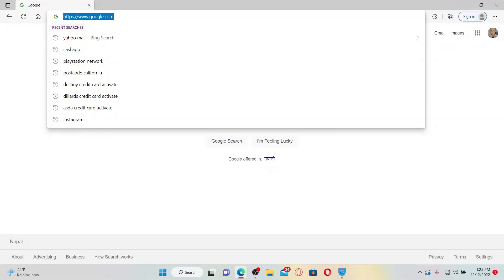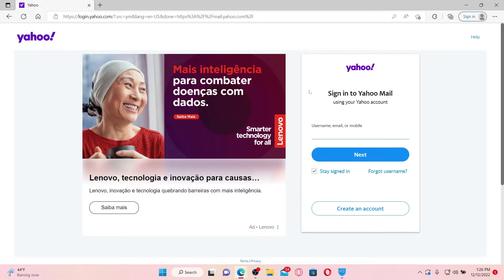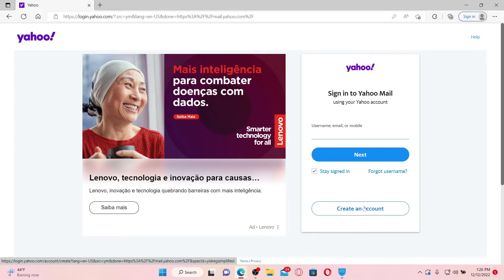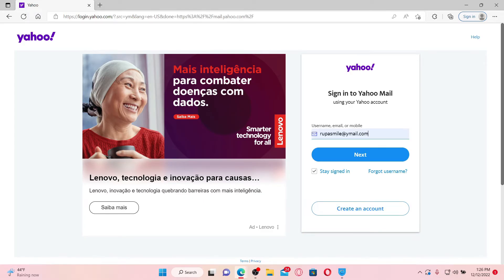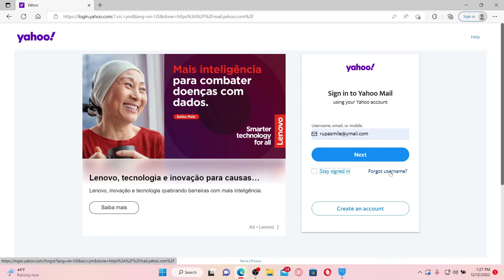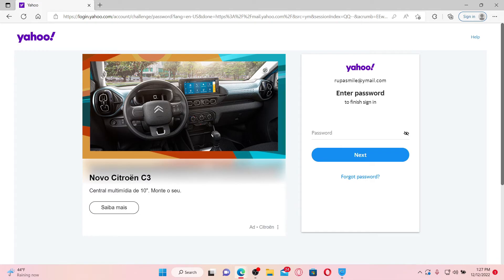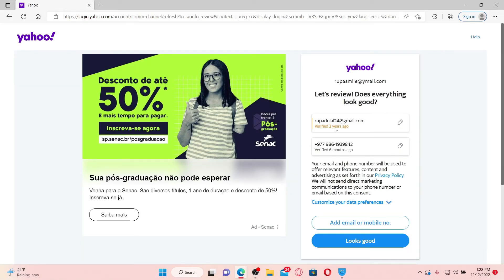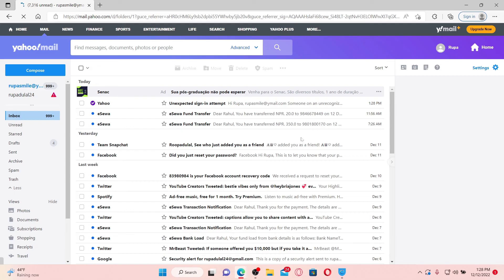Yahoo Mail Login 2023: How to Login Yahoo Mail Account? YahooMail.com Log In (Quick & Easy)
Here is the latest & updates method on signing in to Yahoo Mail account instantly in 2 Minutes.